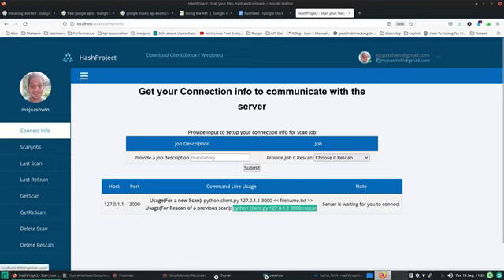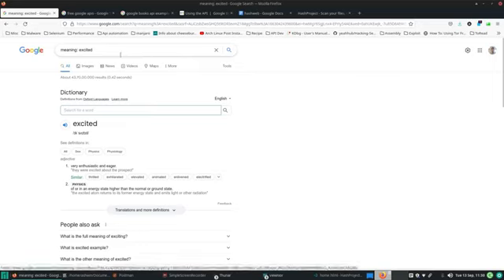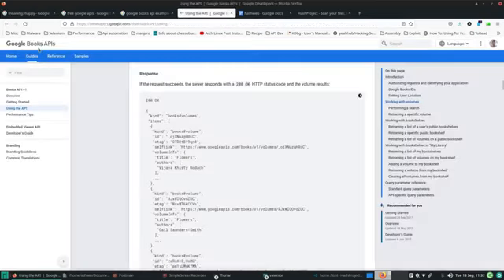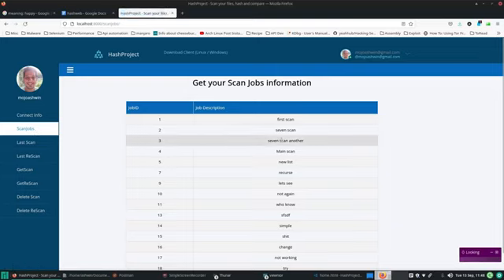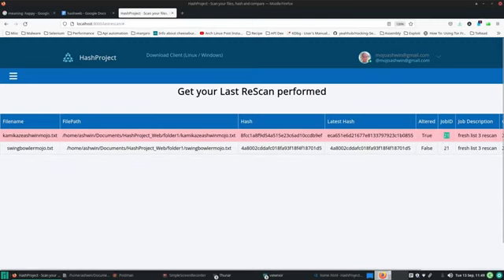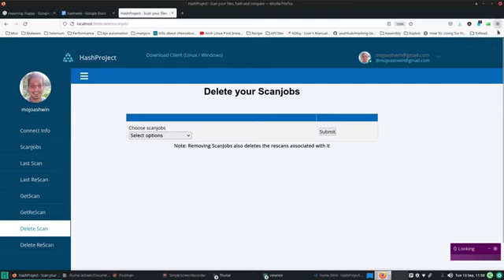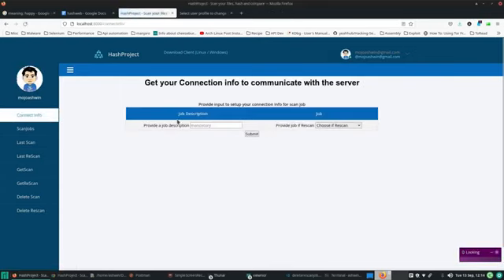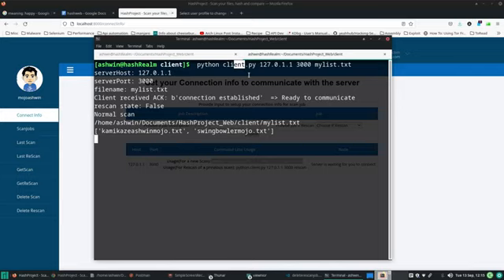HashProject or File Integrity Checker Walkthrough Part 3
Web based system. Developed in Python with Django Framework. Use of database and raw TCP/IP sockets for communication between server and client computer.
Also minimized risk of API token hijacking through self designed mitigation technique. A small security mechanism implemented.